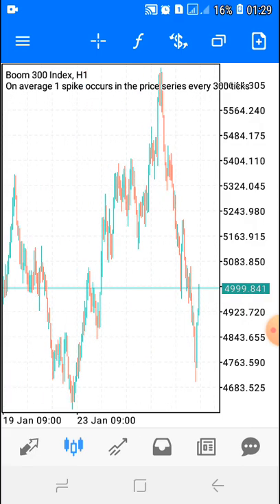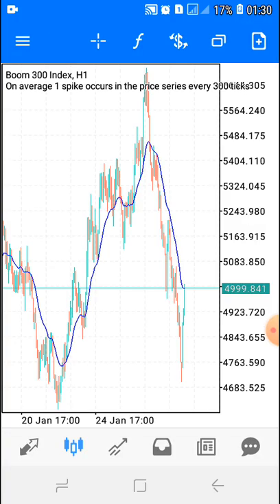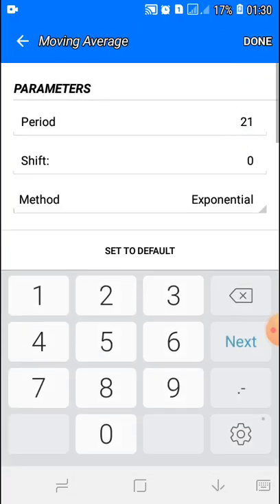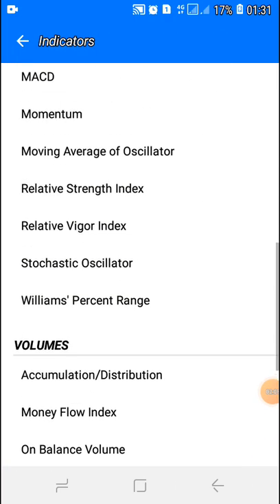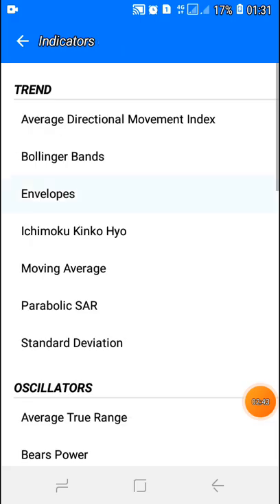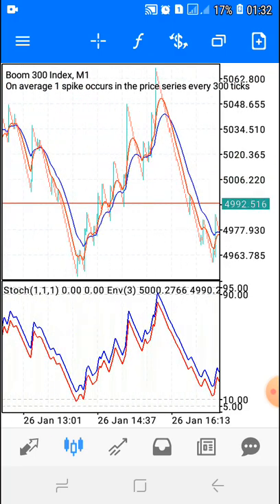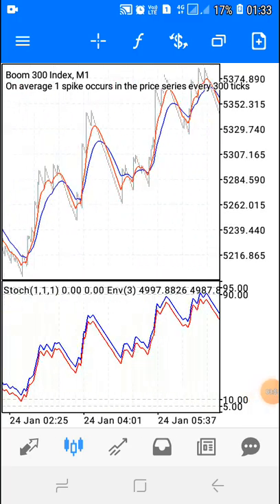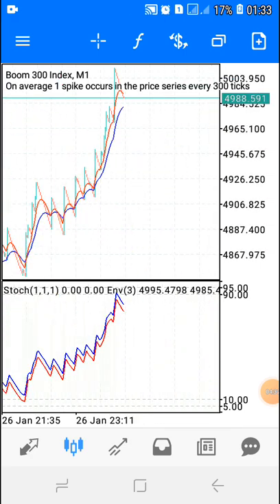NEW BOOM AND CRASH STRATEGY|98% ACCURATE|MUST WATCH